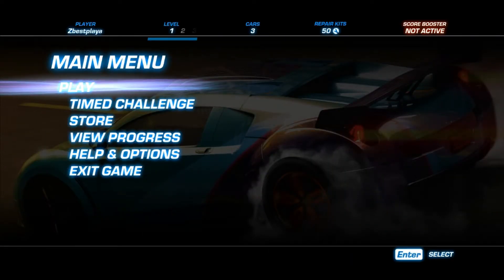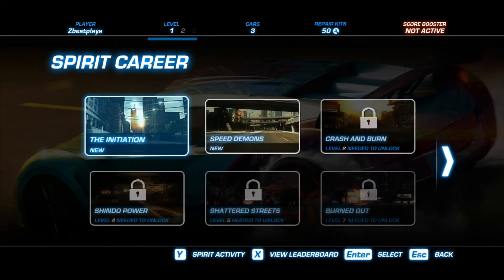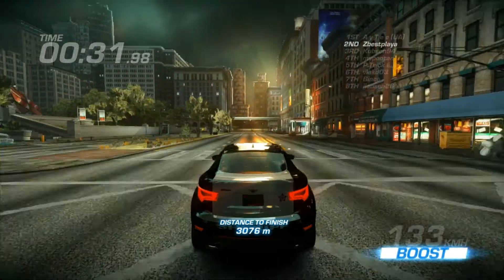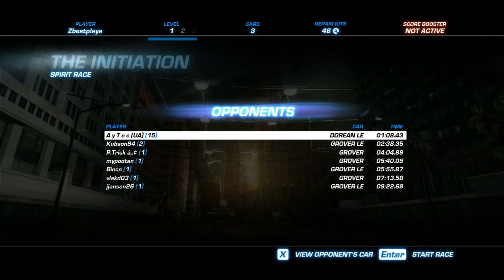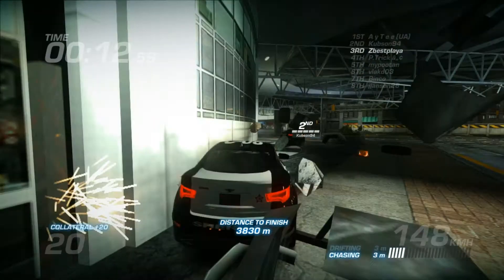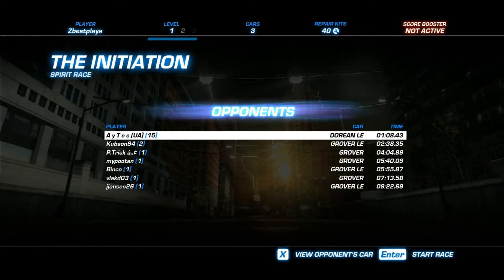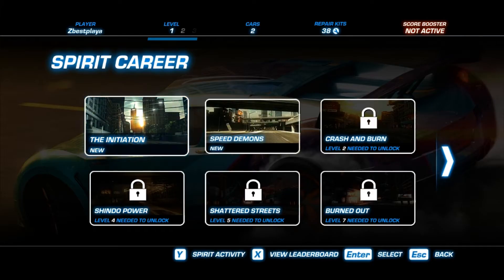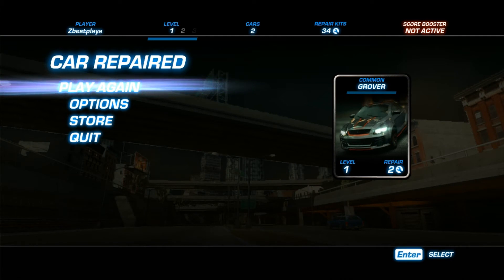Ridge Racer Driftopia, Is It Worth It?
In this video I am going to be starting a new series called "Is It Worth It?" Where I review free to play games to see if they are woth downloading or not. Since this is a new series I would like to get some feedback. :)